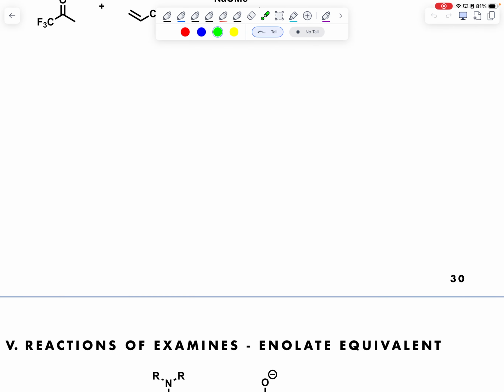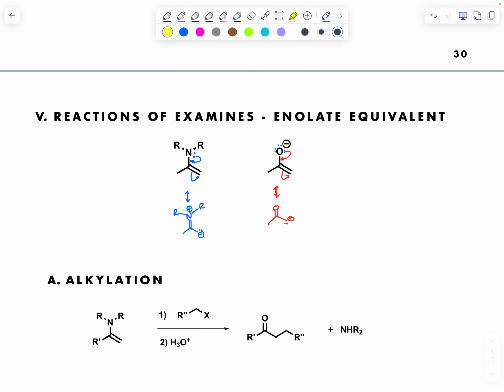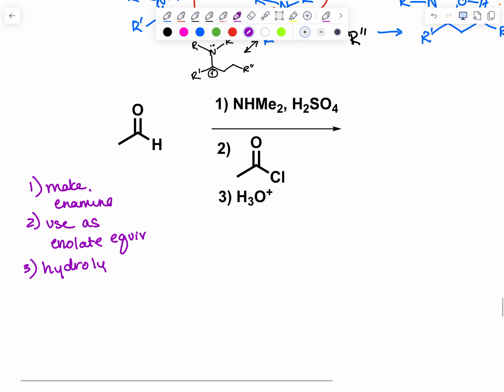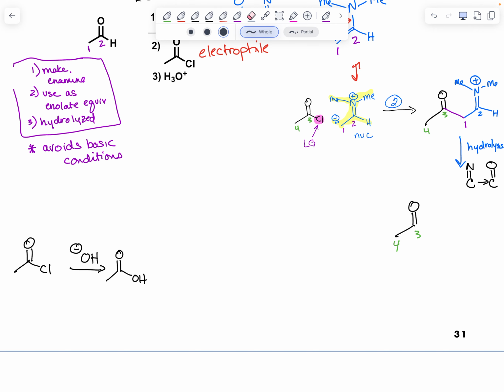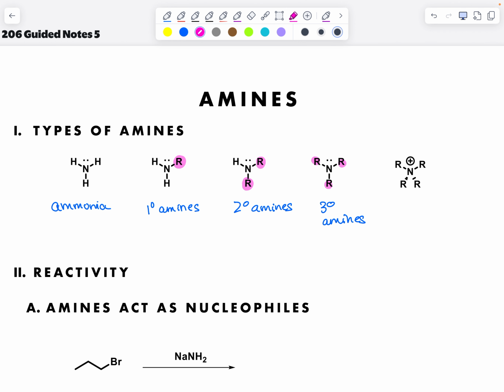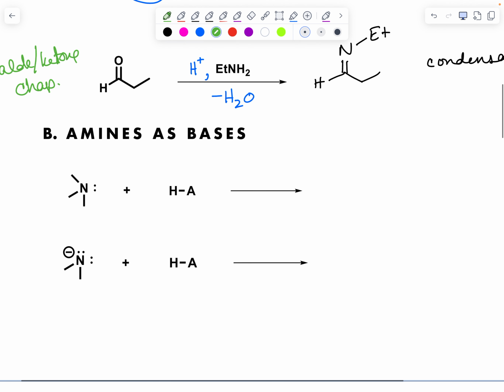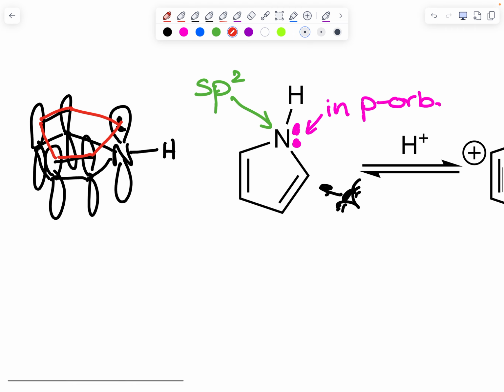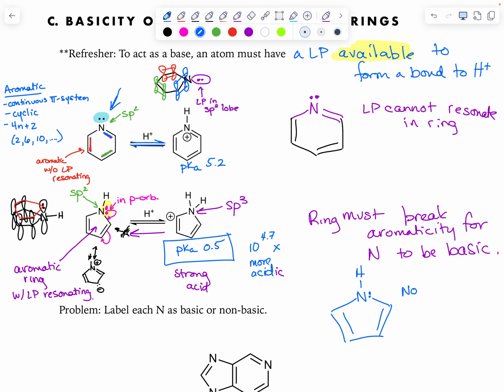4-23-26 CHEM 206 Thursday lecture